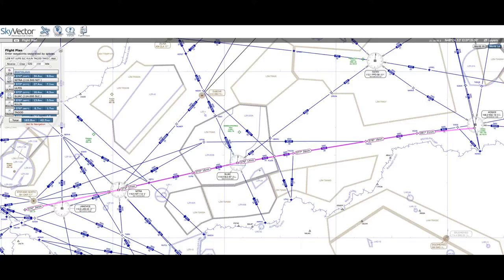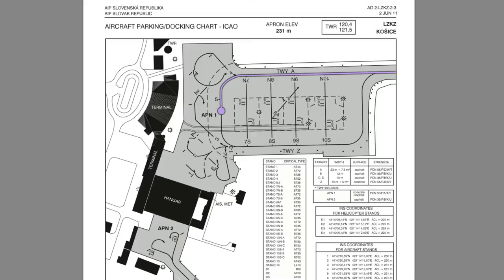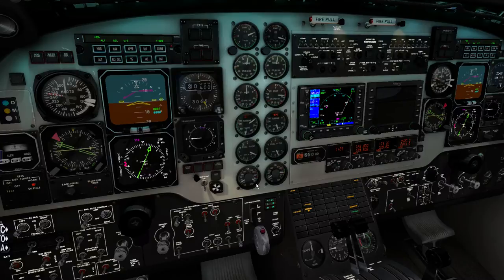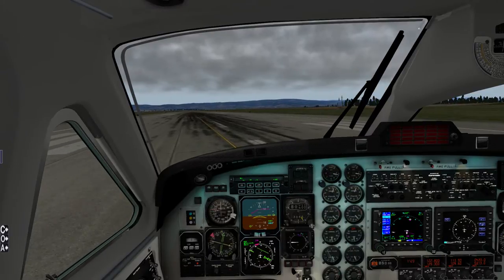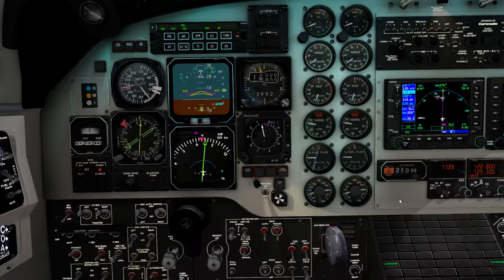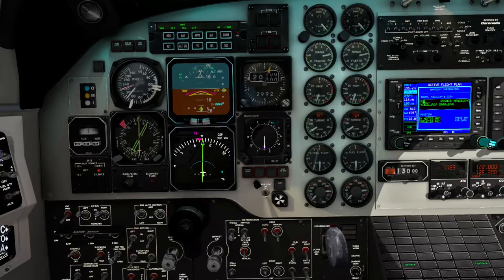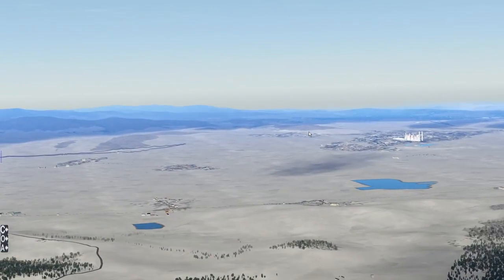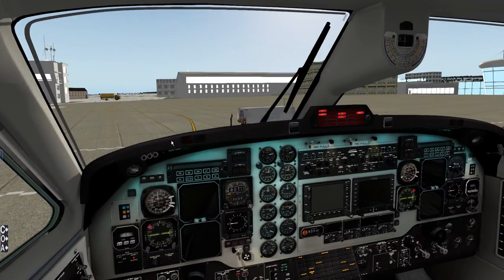Bratislava - Košice in a Beechcraft 1900D (X-Plane 10 on VATSIM)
Full flight online on VATSIM with accompanying commentary from Bratislava to Košice in a Carenado Beechcraft 1900D in X-Plane 10.

Chapters:

1) Flight planning: 00:10
2) Preflight & cockpit prep: 14:49
3) Departure: 27:11
4) Cruise: 56:04
5) Arrival: 1:05:23
6) Approach & landing: 1:21:05
7) Taxi & shutdown: 1:26:13
8) Replays: 1:33:40

If you have trouble understanding the radio calls, I've added subtitles and transcribed most of the chatter (where I understood it, many guys who fly airliners tend to mumble, especially on their callsign). Apologize for the noise on the mic, the headset I use for VATSIM is quite crappy. Normally I use a USB headset which shows up as a separate audio device and that confuses the hell out of XSquawkBox.

 * LZIB Bratislava by Peter Fabian and Roland Kanik with my custom enhancements to the taxiways, signs and taxiway alignment fixes. URL forthcoming.

 * Customized xJoyMap for correct turboprop power lever support (URL forthcoming)